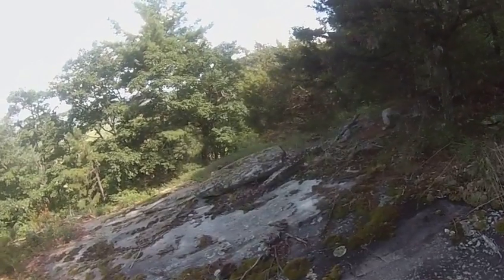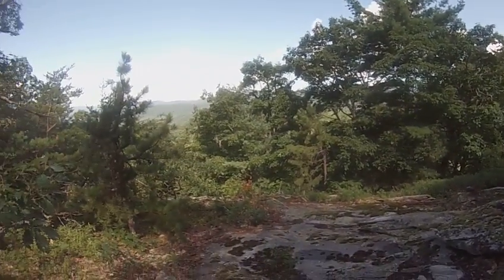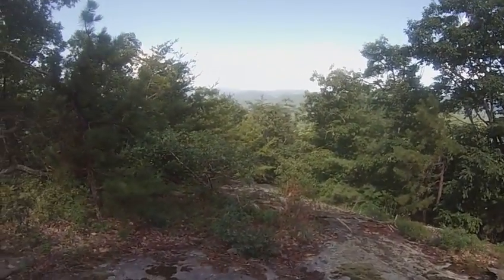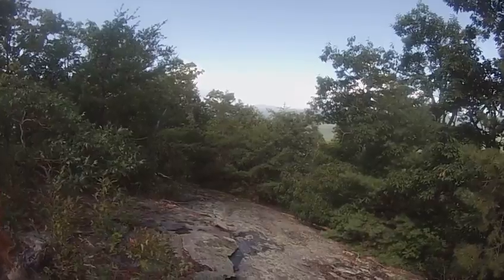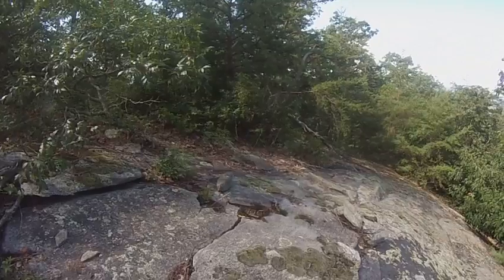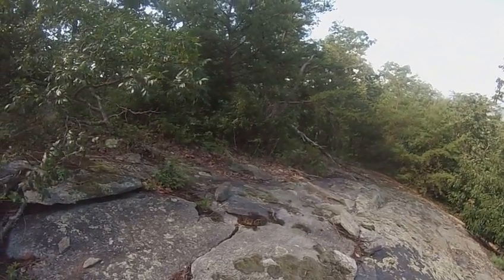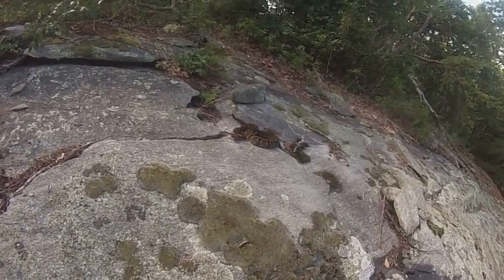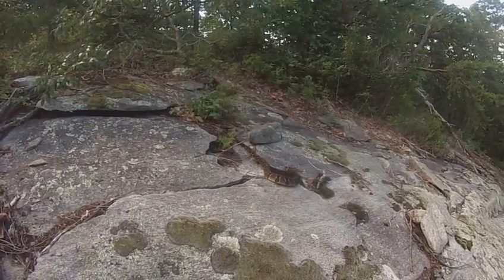Orianne CEO Chris Jenkins on a Timber Rattlesnake Survey